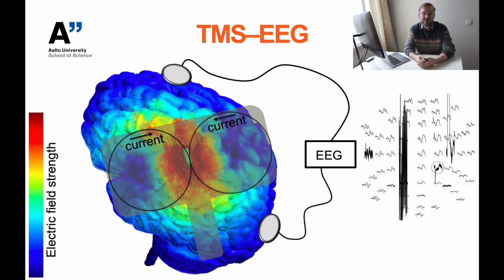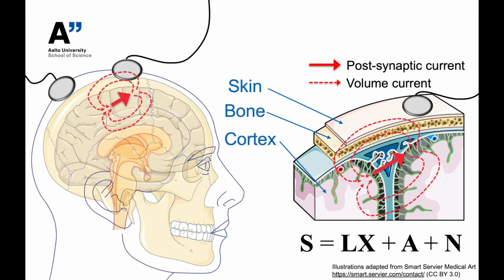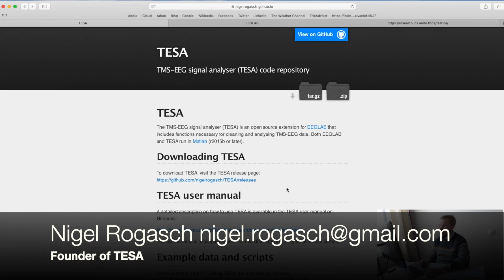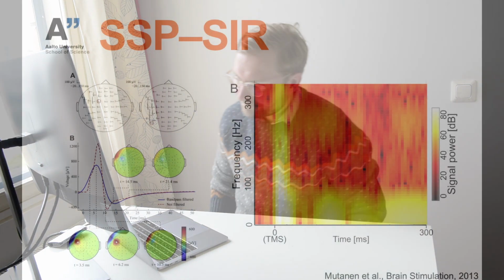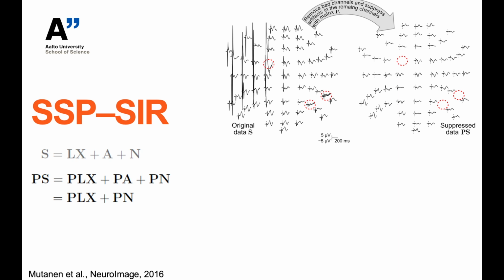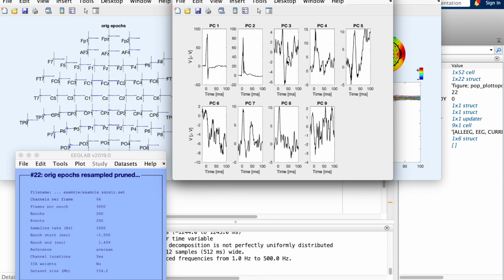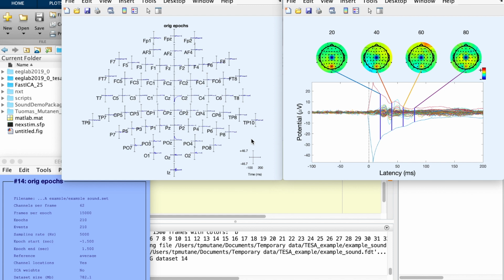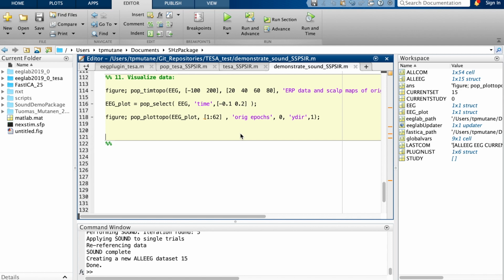BrainSTIM 2020 | Oral 3-5 | Tuomas Mutanen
Tuomas Mutanen | New open-source tools for cleaning artifactual TMS–EEG data | 6th Annual Brain Stimulation and Imaging Meeting | May 19–20, 2020